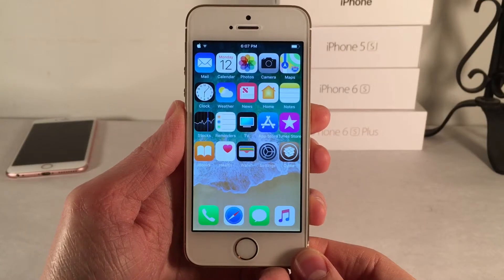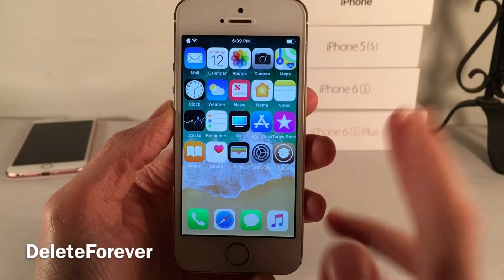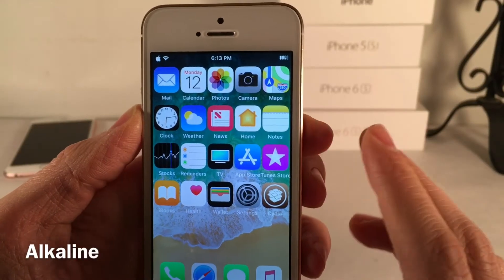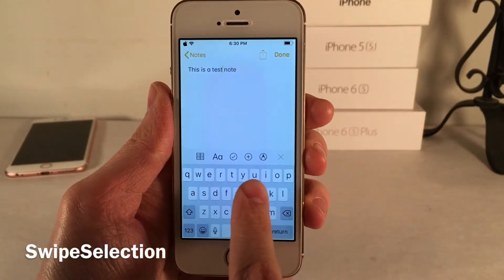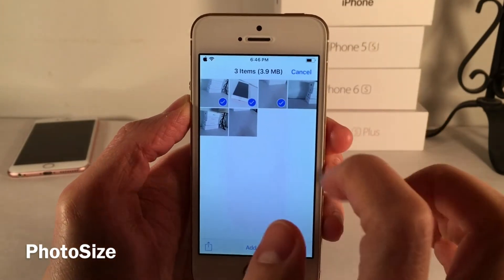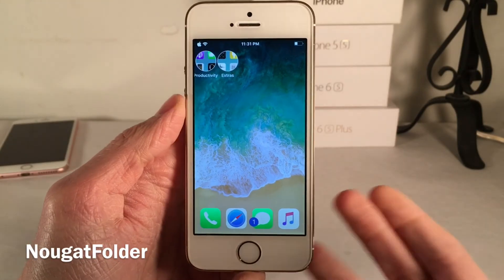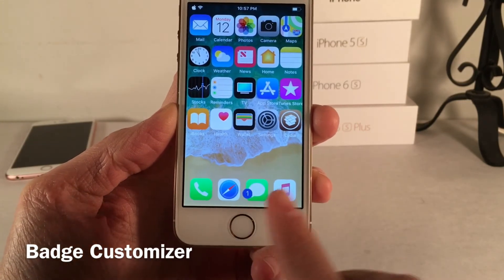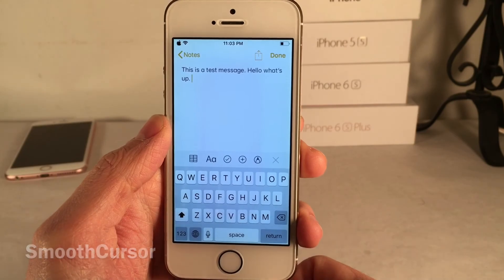Top 20 Free iOS 11 - 11.1.2 Cydia Tweaks